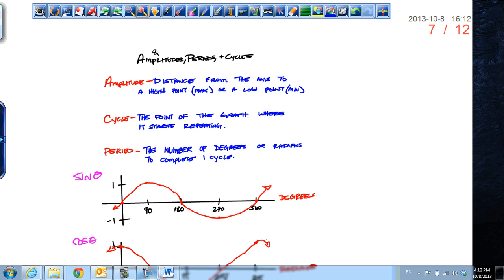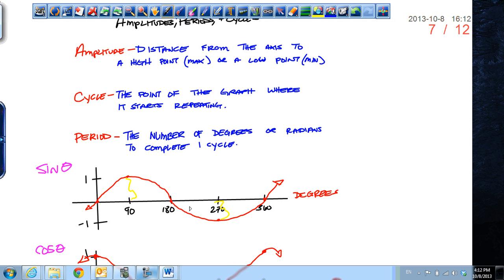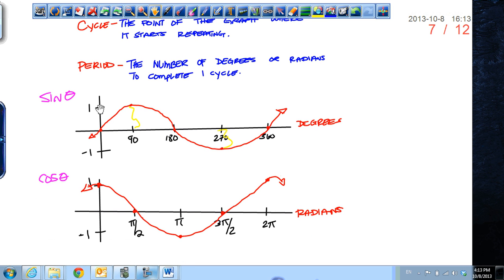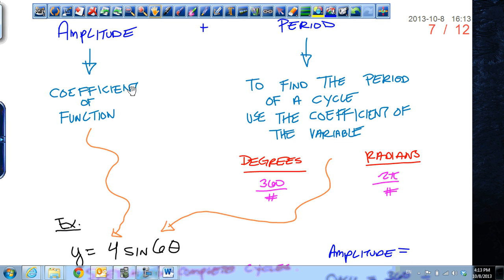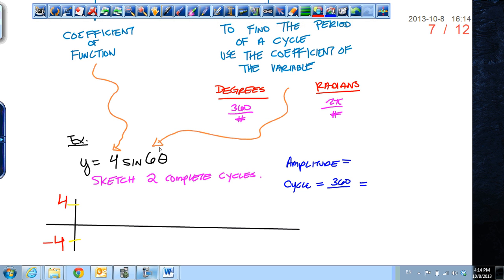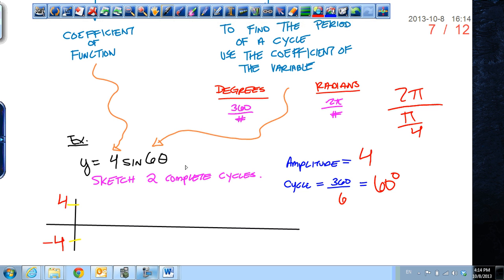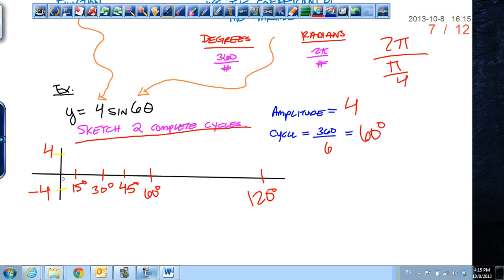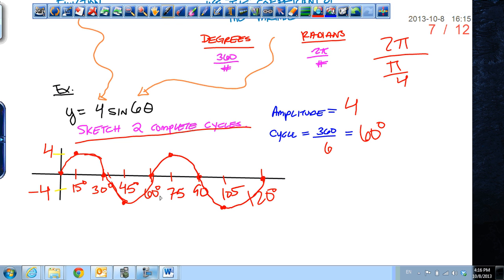Amplitude, Period, Cycle Pre Cal